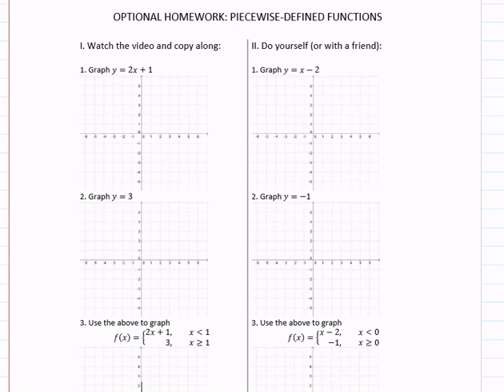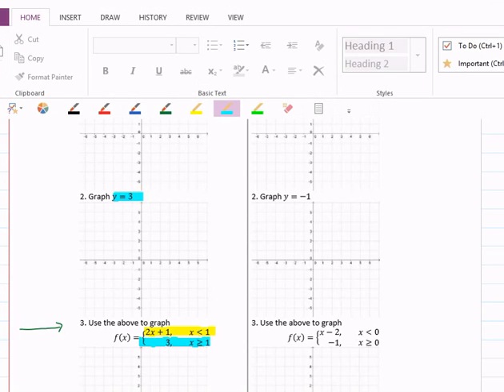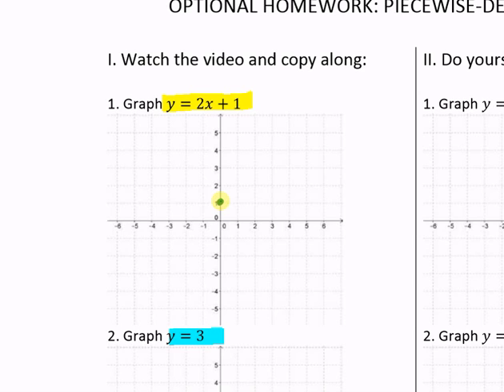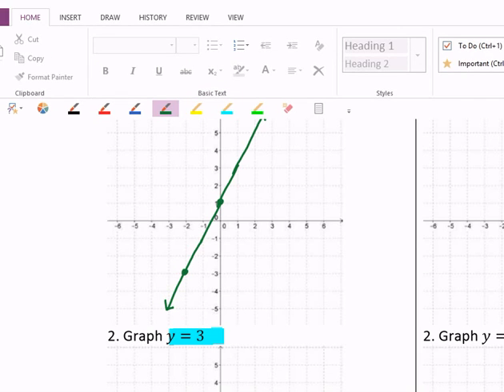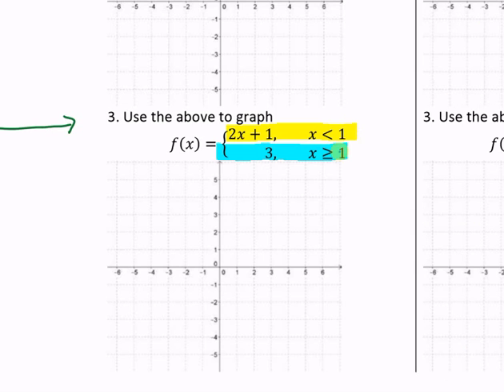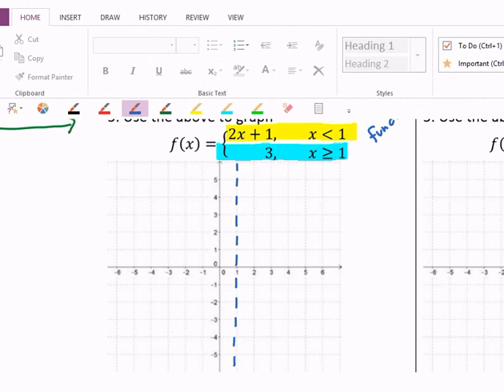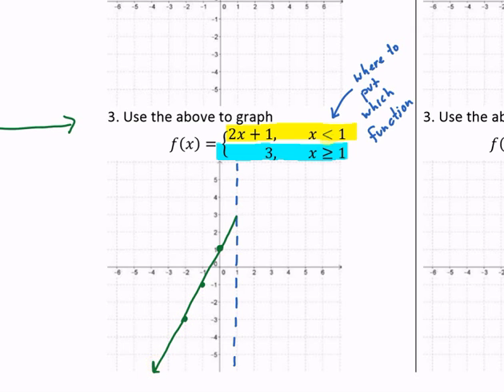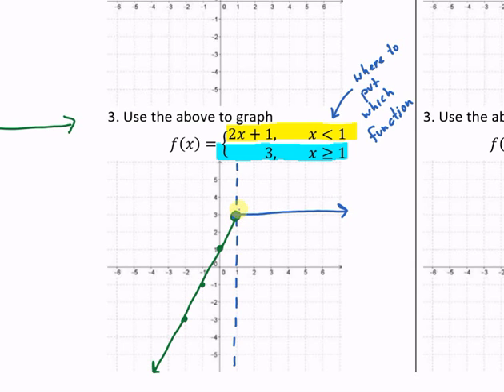Math 1190 Bus Cal: Optional Hwk - Piecewise Functions